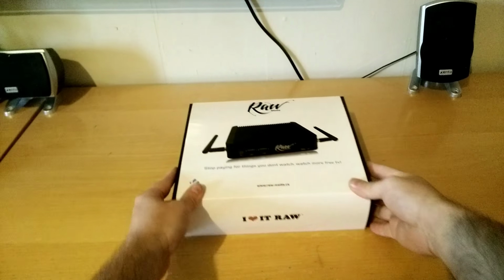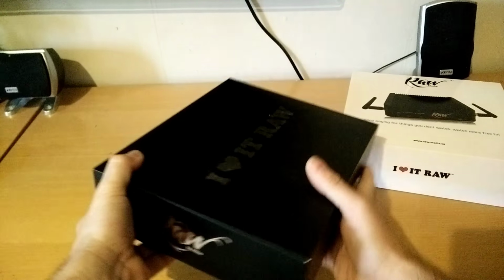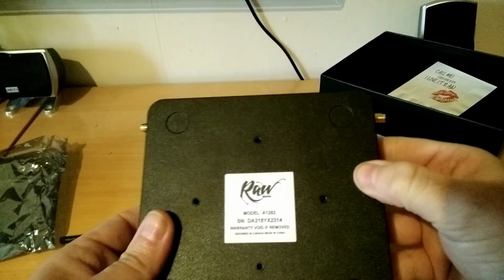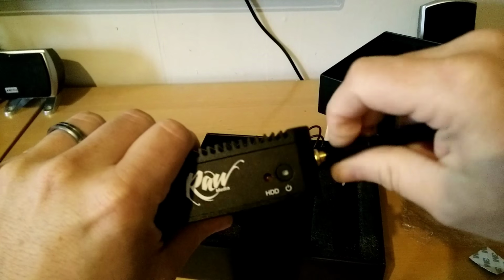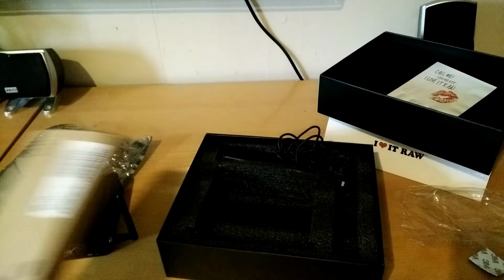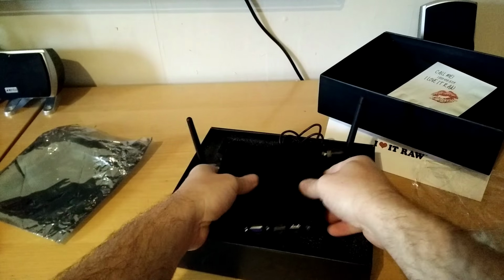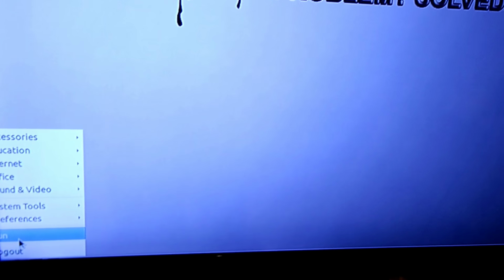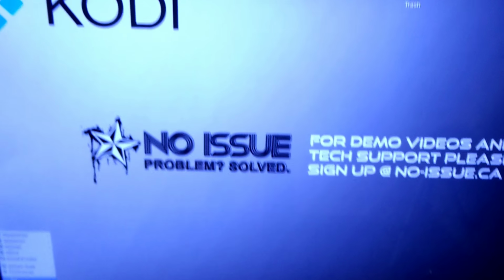RAW Media Mini - First Impressions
Unboxing of the RAW Media Mini HTPC.

CPU: Intel Celeron quad core 2Ghz
RAM: 2GB
Storage: 8GB SSD